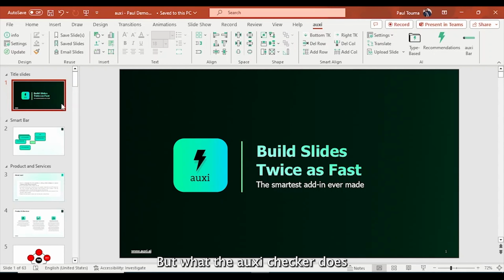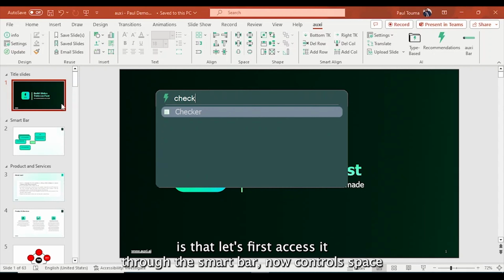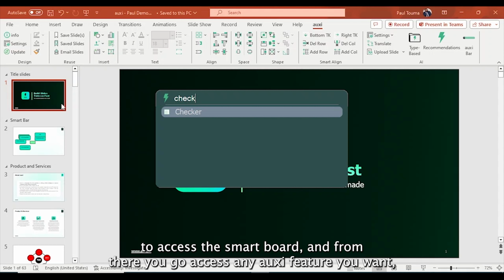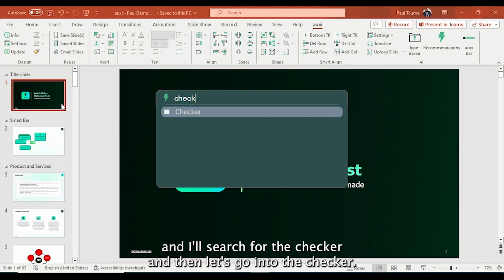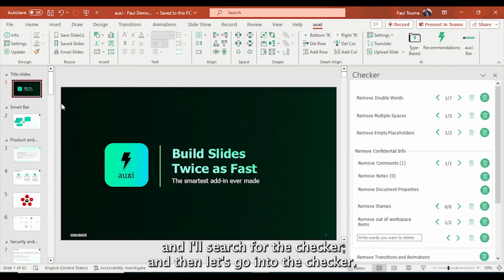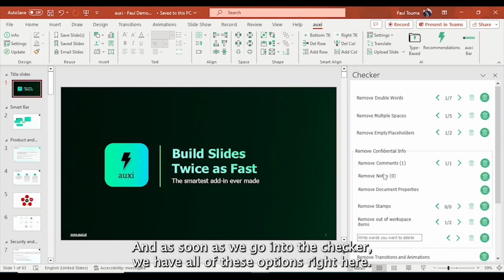auxi Academy - the Checker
✅ Perfect Your Presentation with auxi's Checker Feature! | auxi Academy 🎥✨

How do I proofread a PowerPoint presentation efficiently? How to delete double words or multiple spaces in a slide? Can I delete ppt comments in one go? How to get rid of out-of-scope elements in PowerPoint?

Enter the Checker feature, easily accessible through the Smart Bar 😉

Simply follow two straightforward steps:

1) Locate the Checker using the Smart Bar.
2) Let the auxi AI add-in work its magic by scanning for double words, multiple spaces, comments, and out-of-scope elements. The best part? You choose whether to delete them all in one go or one by one, catering to your specific preferences.

With auxi's intuitive ppt add-in, your deck is now polished and ready to impress your important clients, all thanks to a few simple clicks.

📲 Stay Updated! Your PowerPoint game is about to reach new heights! 💡

Join us on this journey of transforming PowerPoint presentations with auxi! 🌟✨